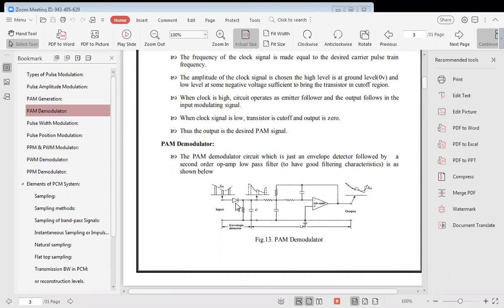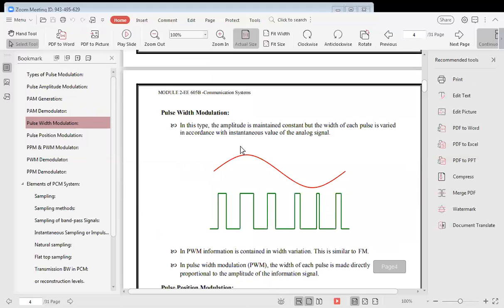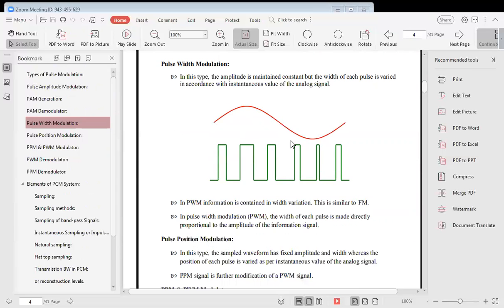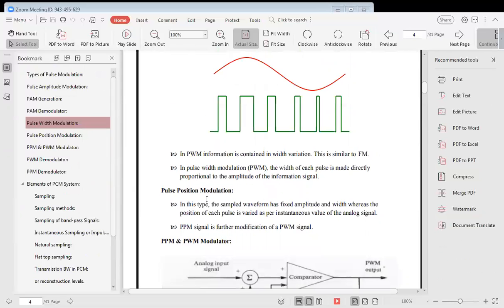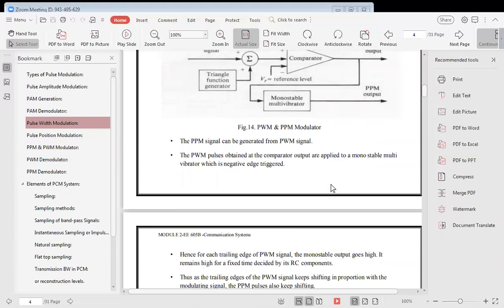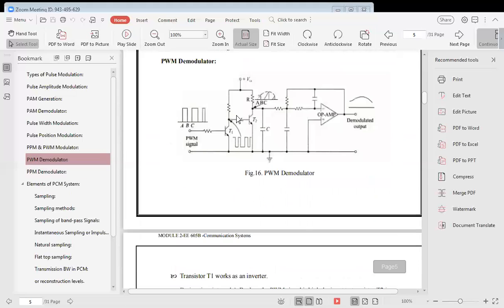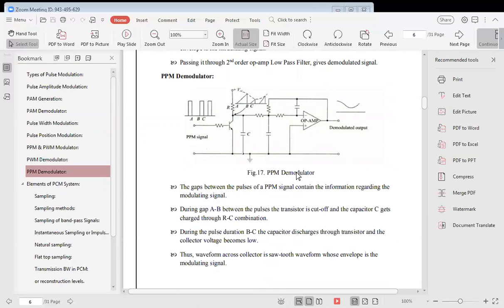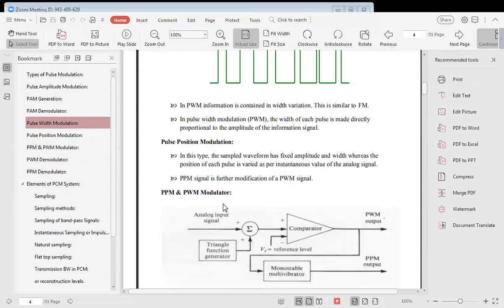Analog Pulse Modulation 2